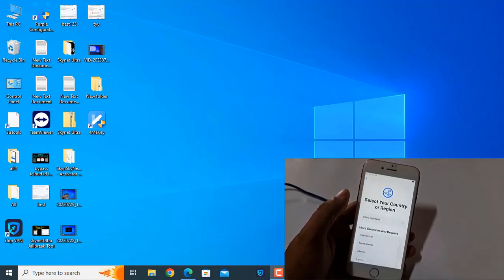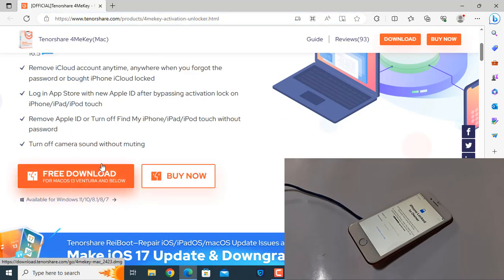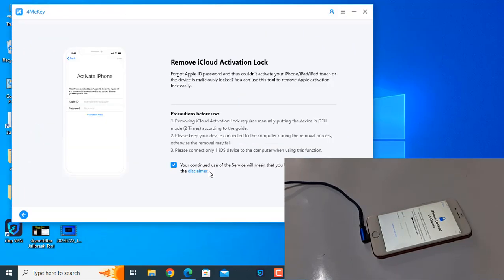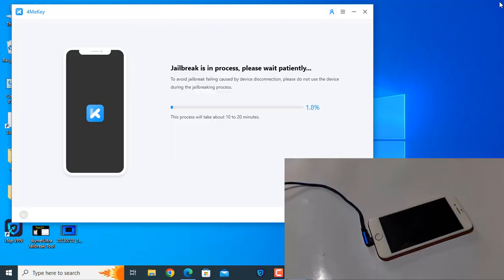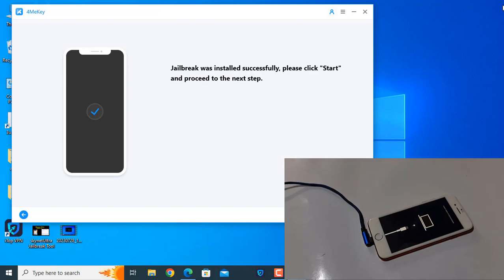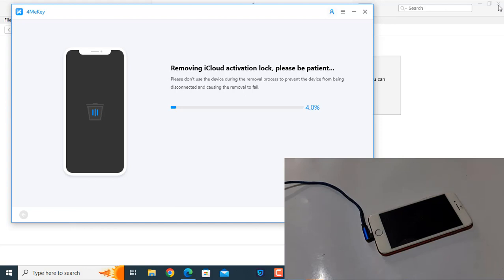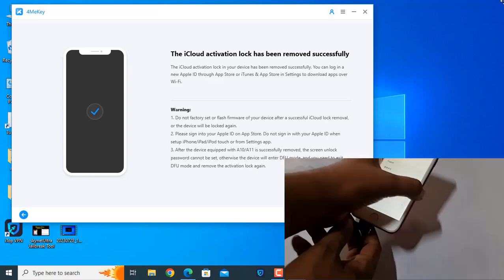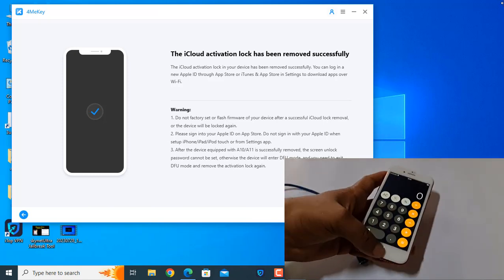नवीनतम! सभी iPhones iCloud को बायपास करते हैं iOS 15.7.6 iOS 16.5 Tenorshare 4Mekey के साथ iCloud...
Tenorshare 4Mekey से iCloud एक्टिवेशन लॉक/iPhone/iPad को बिना पासवर्ड के मालिक/Apple ID पर लॉक करें

iphonelocktoowner, icloudbypass, icloudunlock, removeicloudactivation, 4mekey,